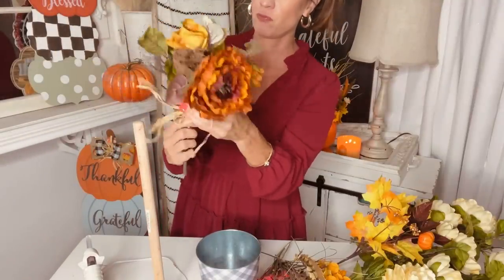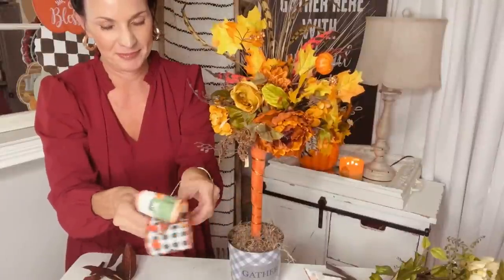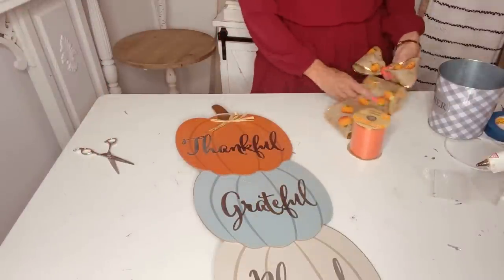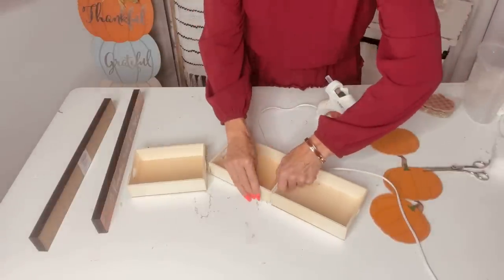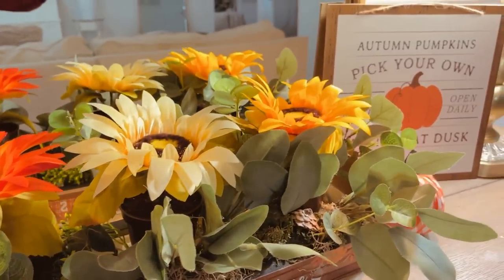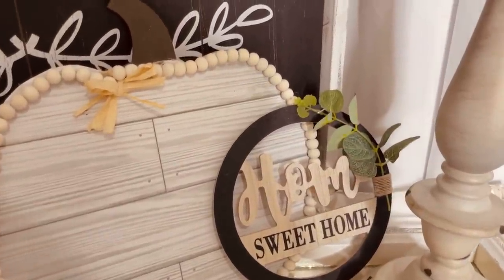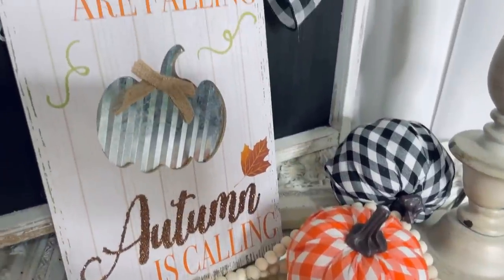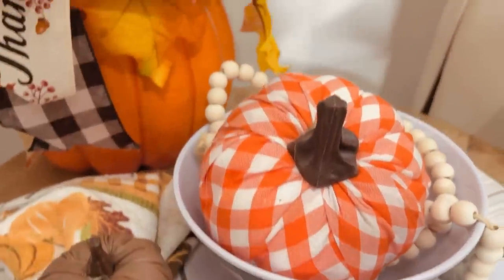🍁6 DIY Dollar Tree FALL DECOR CRAFTS 🍁Episode 1 "I love Fall" Olivias Romantic Home DIY